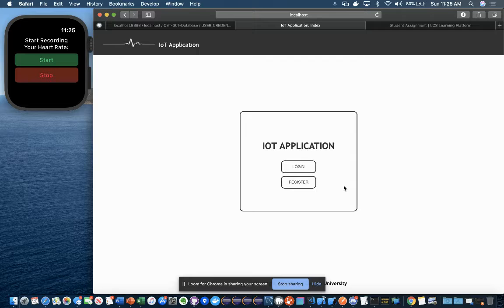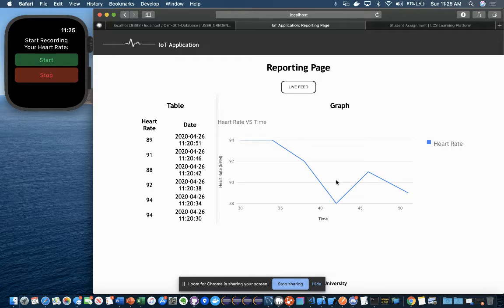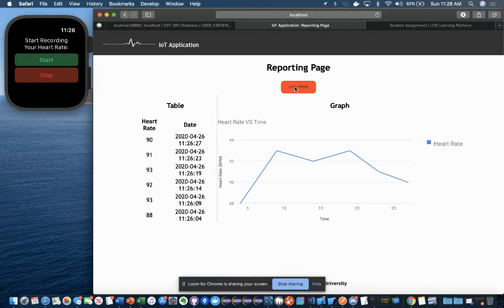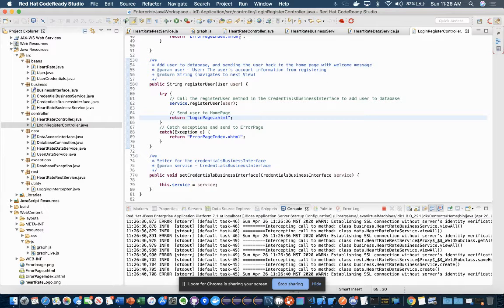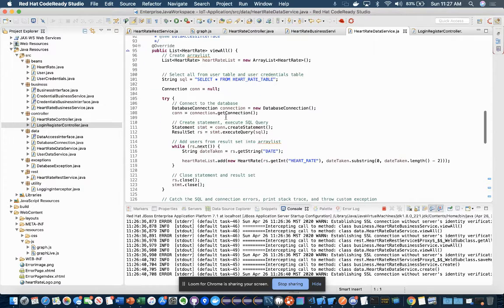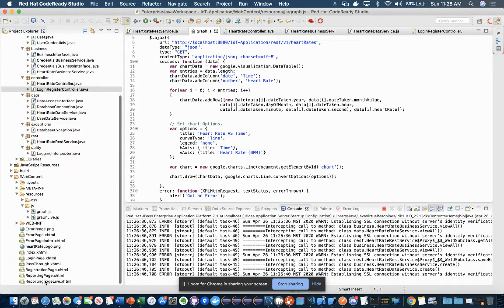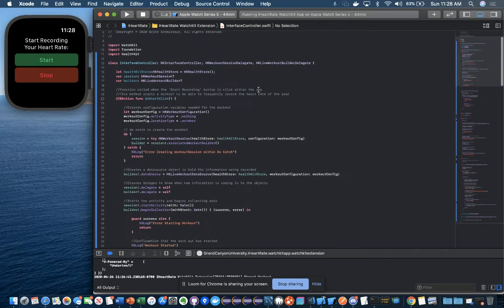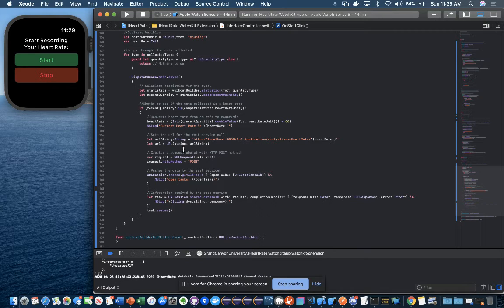CST-361 Java V Design Patterns using Enterprise Java: IoT Watch Application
This is a demo application from a student' 5th Java class in their Senior year using Enterprise Java (JSF, EJB, JAX-RS, JDBC) on JBoss, MySQL, and an Apple Watch. Other tools used include JBoss Developer Studio, Postman, MySQL Workbench, and GIT. Design patterns learned include: GoF, N-Layer, MVC, Facade, DAO, DI, DTO, Interceptor, Flyweight, Observer, Singleton, Factory, and Decorator. UML Diagrams learned include: Class, Sequence, Component, Deployment, and Use Case.